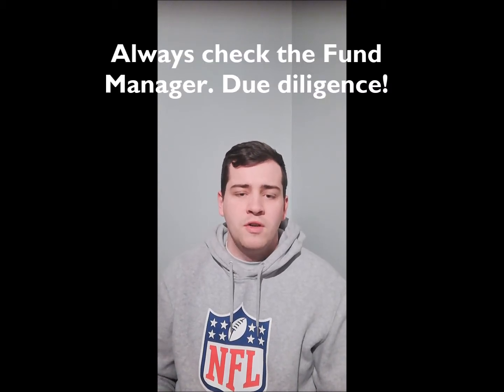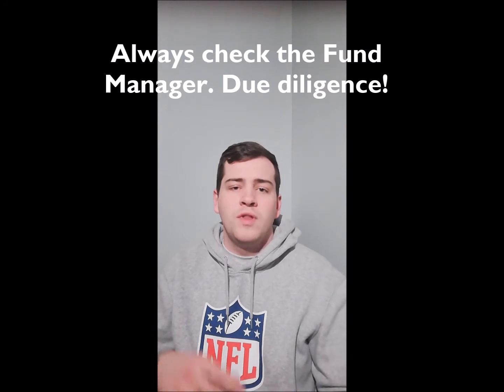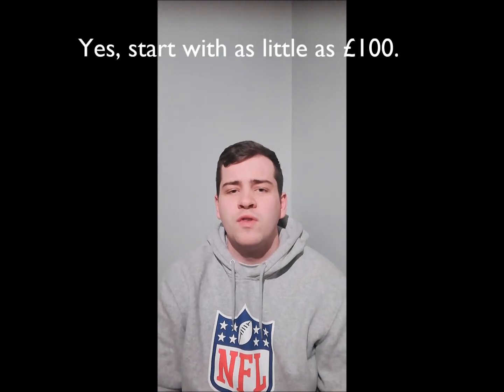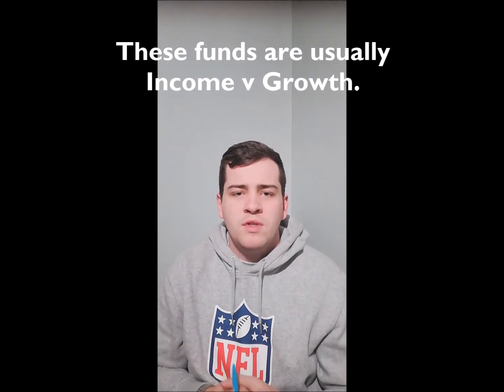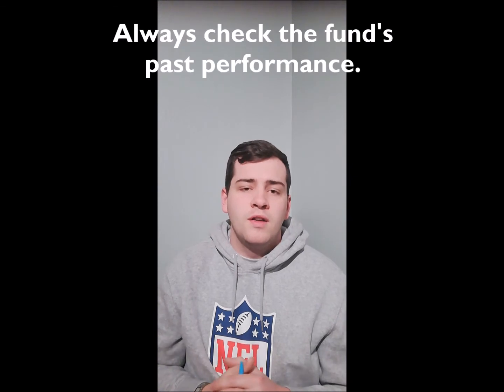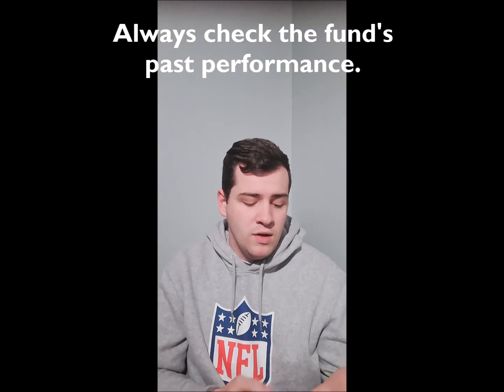What is an Open Ended Investment Fund - Guide for Beginners. Stock Market Essential!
What is an Open Ended Investment Fund you ask? In this short video I will try to explain what this fund is. This is a fund of money pooled together (yours and other investors money) which is invested by a Fund Manager. You don't own the individual shares/stocks but you own a 'share' in the fund. These are great for beginners.

If you are new to my channel, I am Dunc and I am an Entrepreneur and Investor. I started out a few years ago and have worked hard to understand the world of Finance and Money! You just need to work hard and reap the rewards.

***NO COMMISSION TRADING APPS I USE***

Trading 212 - Sign up below and we both get a FREE £100 share! We both win!

***FREE AUTOMATIC SAVING AND INVESTING APPS THAT I USE***

**GREAT FINANCIAL BOOKS WHICH HELP ME– YOU MUST INVEST IN YOU!**

Investing in Shares for Dummies

Fundamental Analysis for Dummies

Technical Analysis for Dummies

Warren Buffet’s Ground Rules

Zero to £1 Million: My Stock Market Lessons and Techniques

The Rules of Wealth

How to Master Finance

100 Property Investment Tips

Property Investment for Beginners

I am not a qualified Financial Advisor. I do what works for me. Always carry out your own due diligence before making any investments or purchases. Remember that investments can drop as well as go up. You may lose everything invested.